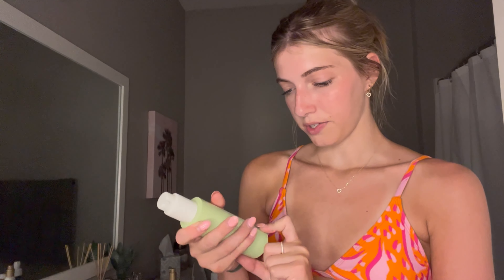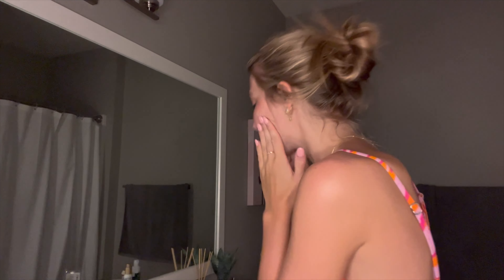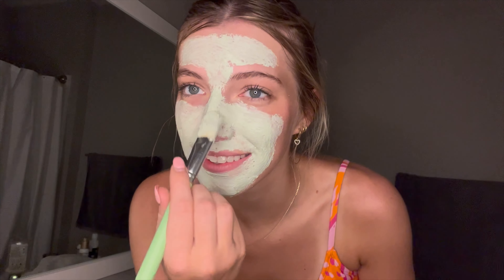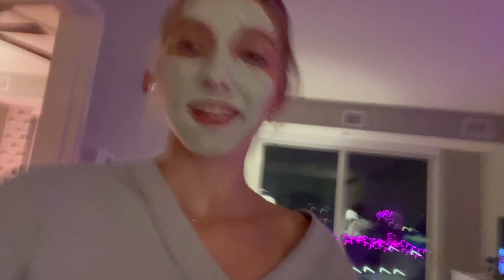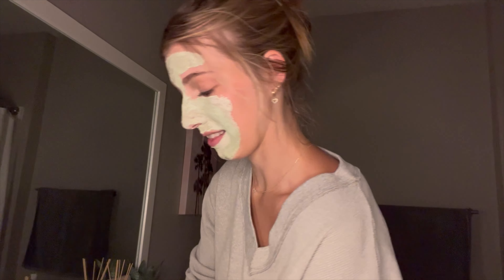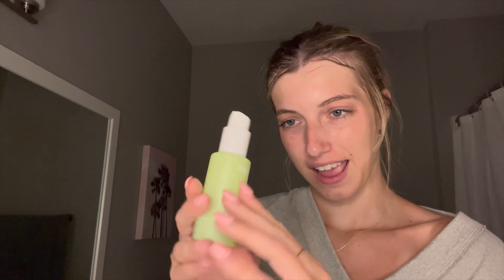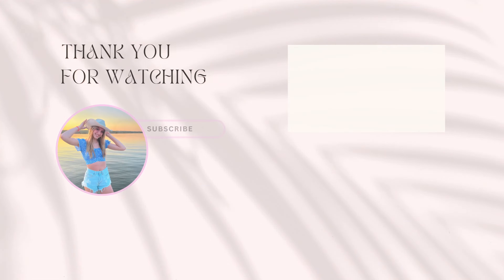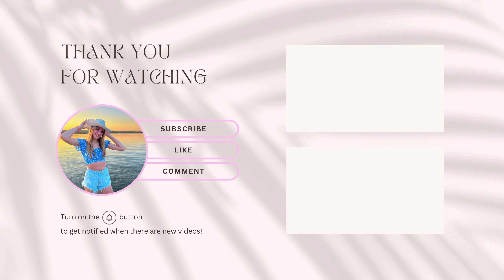get ready for bed with me!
thank u so much for watching! new vlogs every tuesday!